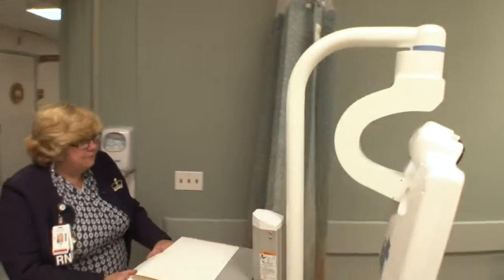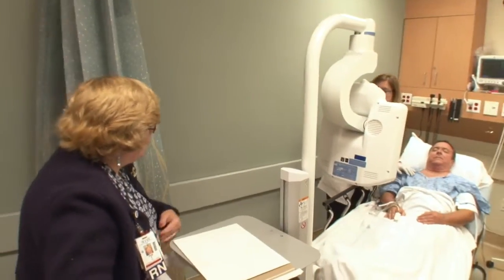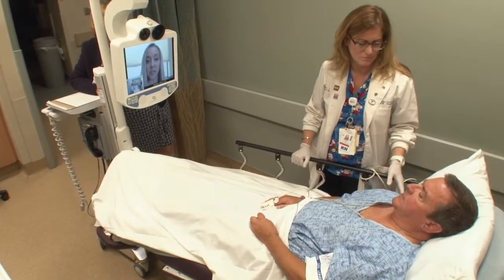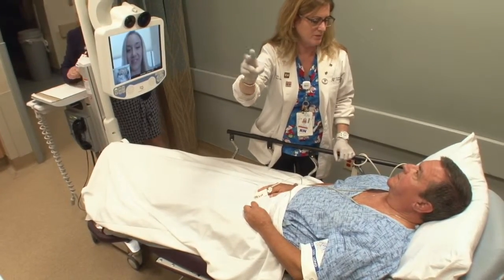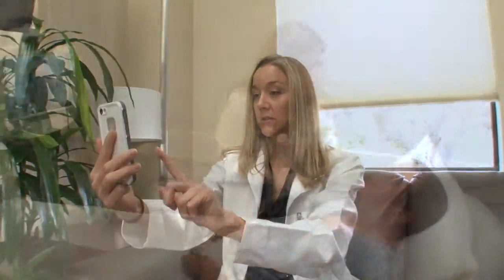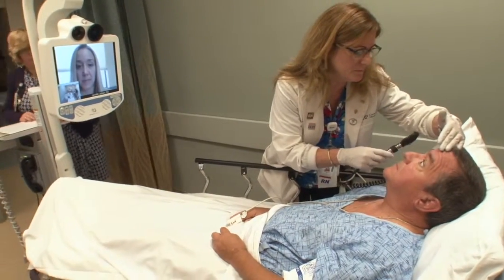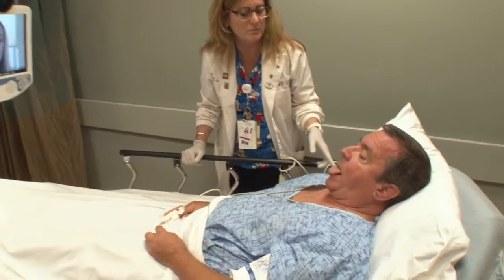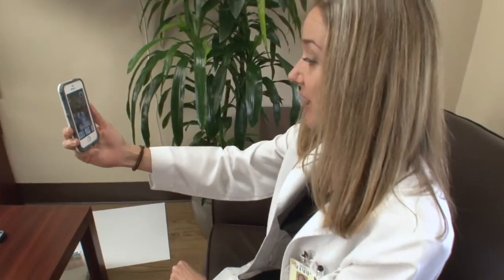Telestroke at Sharp Coronado Hospital's Emergency Room Speeds Stroke Diagnosis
Learn about stroke and neurology treatment at Sharp HealthCare in San Diego